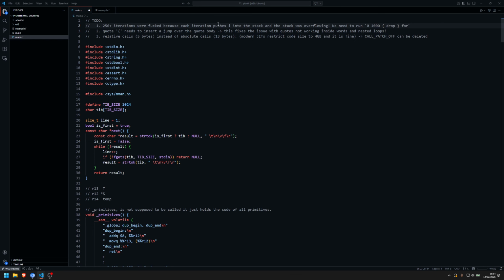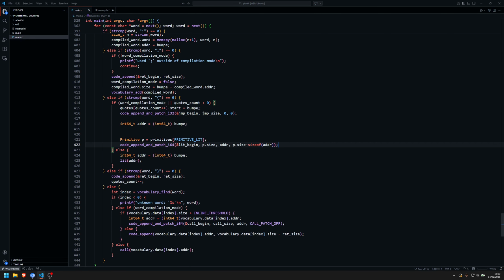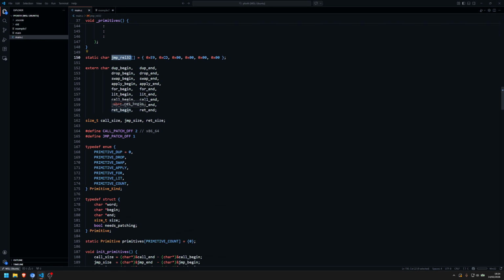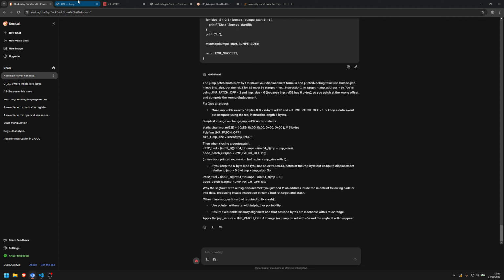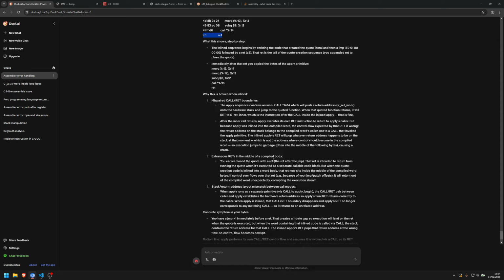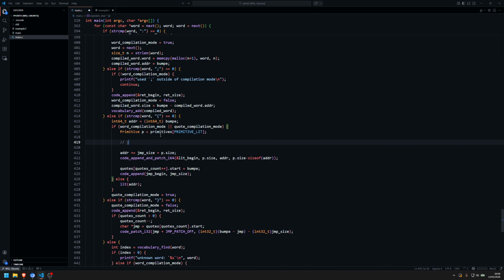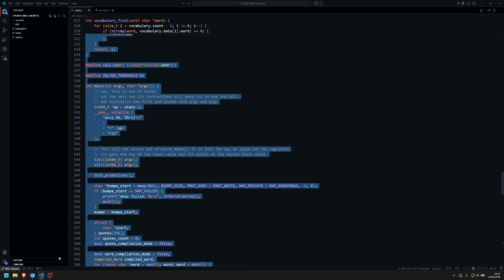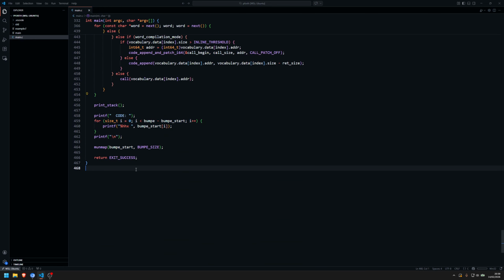This Time I Had To Resort To a Clanker Pro Max (the compiled quotes work perfectly)